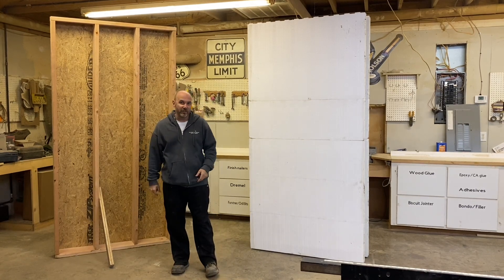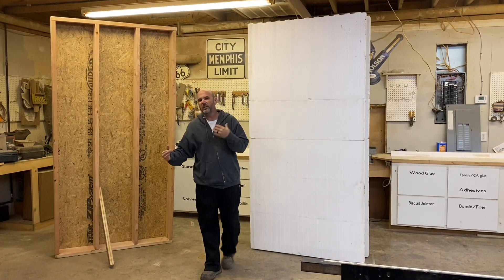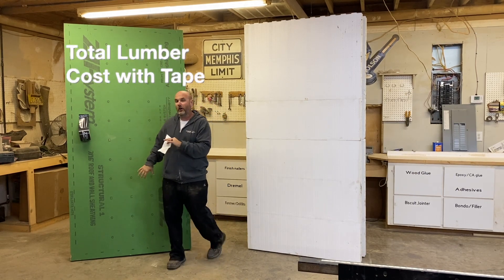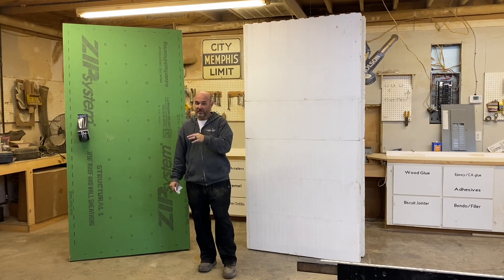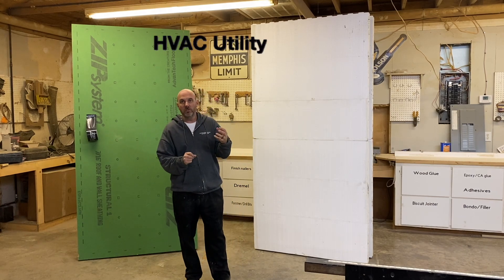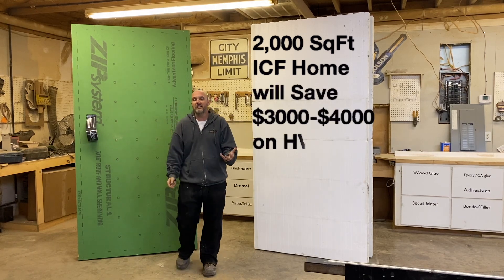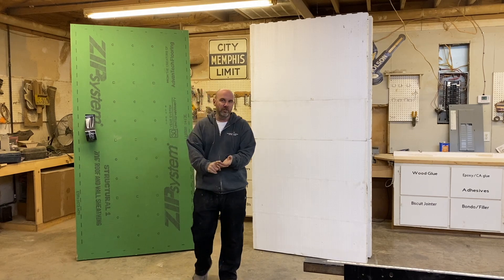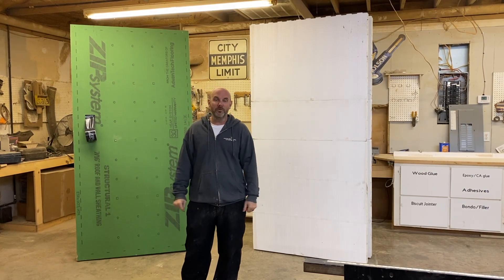ICF True Cost of Construction!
In this video I continue to break down ICF in detail.  This video focuses on the costs associated with building with ICF compared to the currently insane prices of conventional lumber products.  I try to make a cogent argument for ICF without going down every rabbit hole that has brought me to these conclusions.

The concrete and ICF pricing I quoted in this video was direct from ROST Redimix in Rogersville MO, and was accurate as of 3/20/2021.